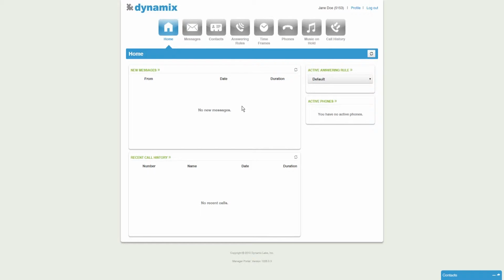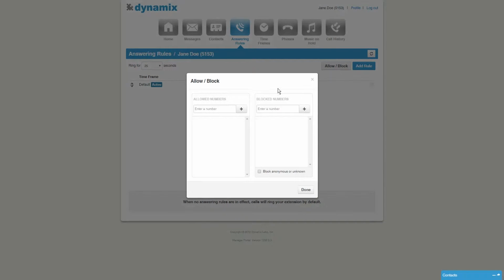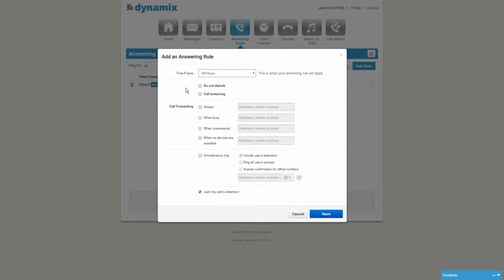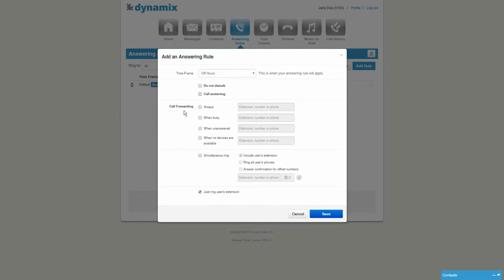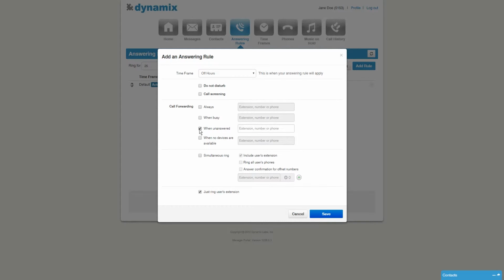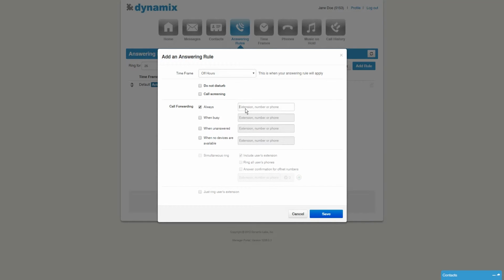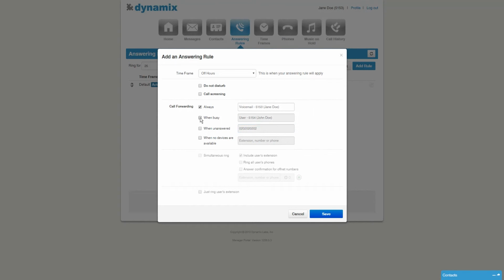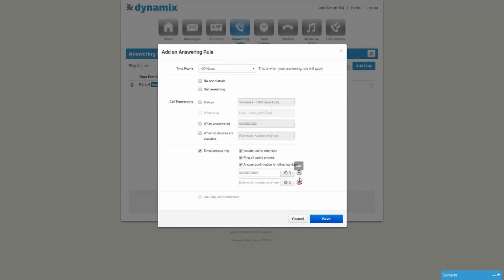How to Set Up Customized Answering Rules Using the Dynamix UC Platform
Learn how to manage your incoming calls with customized answering rules on the Dynamix UC Platform. In this tutorial, we'll guide you through the process of setting up rules that ensure your calls are answered in a timely and efficient manner.

Dynamix is a team of seasoned engineers, strategists, and business rock stars who excel in solving complex puzzles. With over a decade of experience in the IT industry, we have been producing and designing innovative full-stack technology services and communication solutions that help companies achieve their goals.